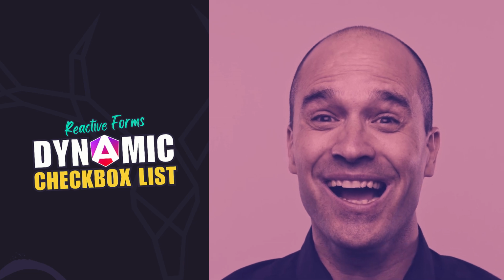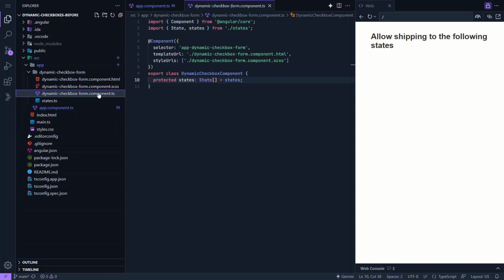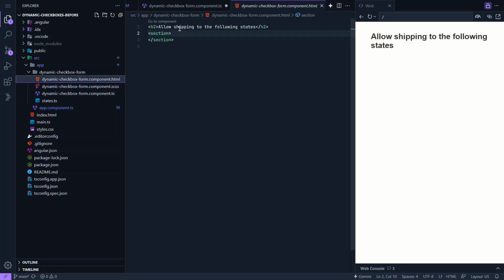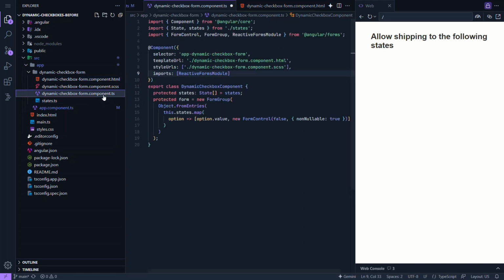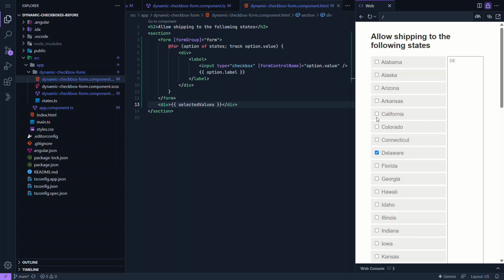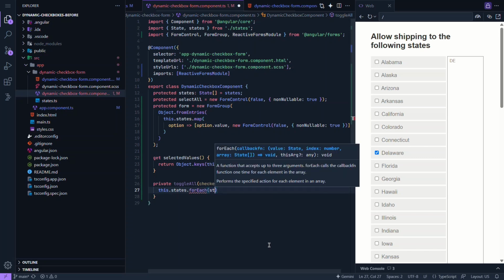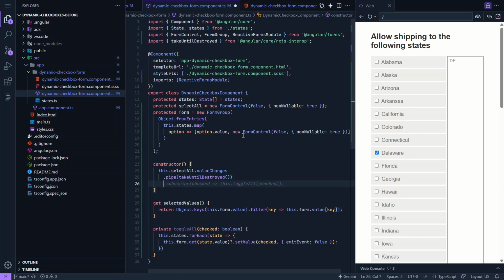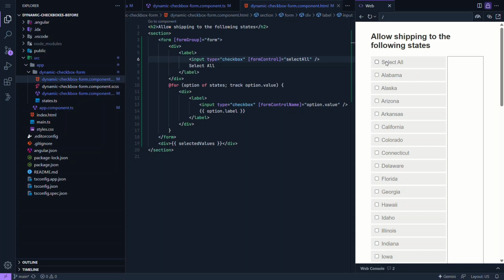Build a dynamic checkbox form in Angular with reactive forms!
Want to dynamically generate a list of checkboxes in Angular, track selected values, and even add a “Select All” option? In this step-by-step tutorial, you’ll learn how to build a scalable, flexible checkbox form using Angular’s powerful Reactive Forms module.

✅ What You’ll Learn in This Video:
- How to use Reactive Forms to dynamically create checkbox controls
- Display selected form values in real-time
- Implement a "Select All" toggle to check/uncheck everything

Whether you're building a survey, preference list, or multi-select filter, this tutorial gives you the tools you need to make it dynamic and maintainable.

No fluff—just clean, practical Angular skills you can apply today.

📖 Chapters:
0:00 – Introduction
0:31 – Dynamically Generating Checkbox Controls with Reactive Forms
2:56 – Connecting the Form Controls to the UI
3:57 – Displaying Selected Checkboxes in Real-Time
4:19 – Extracting Selected States from the Form
5:31 – Implementing a “Select All” Checkbox for Easy Selection
8:52 – What We Built Today: A Quick Recap